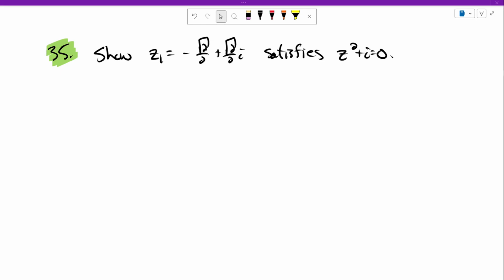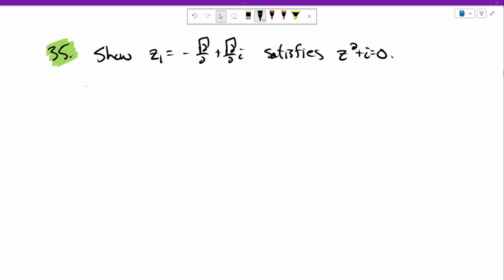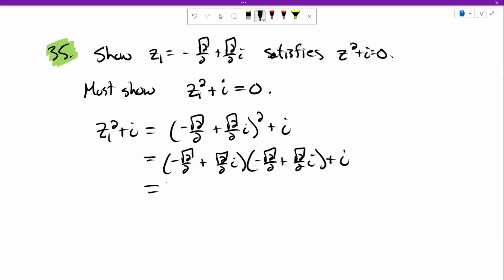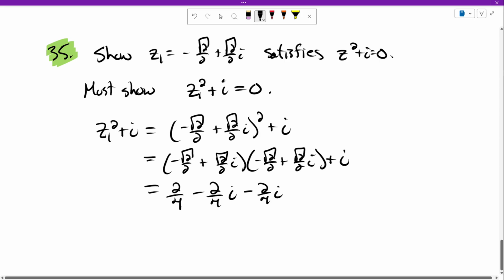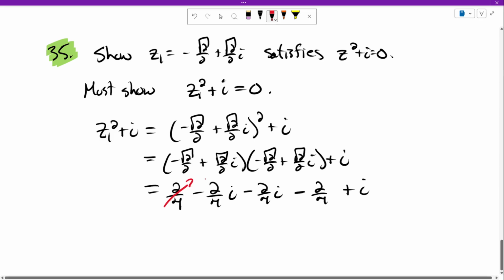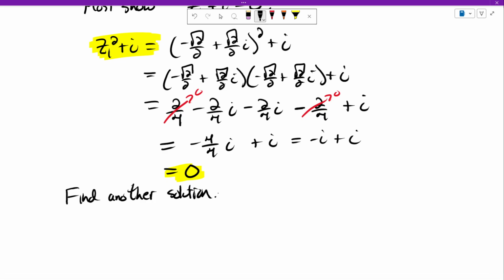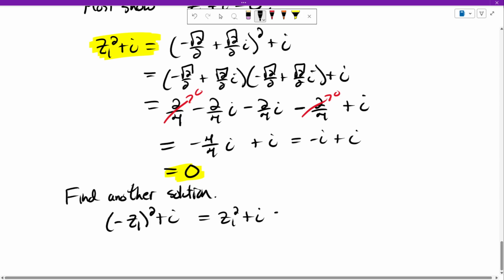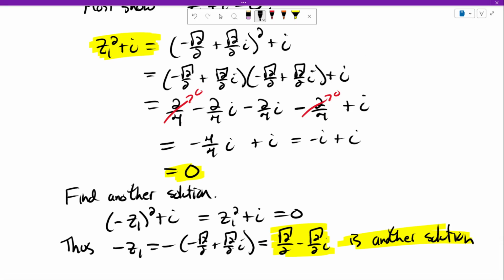Section 1.1, Problem 35: Verifying Solutions to Complex Equation